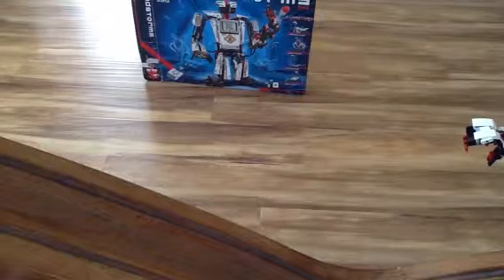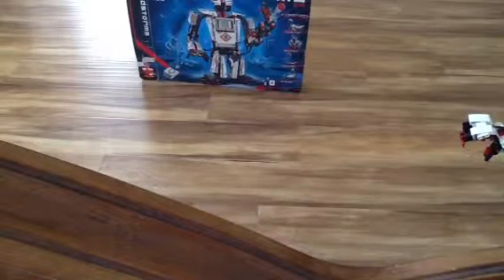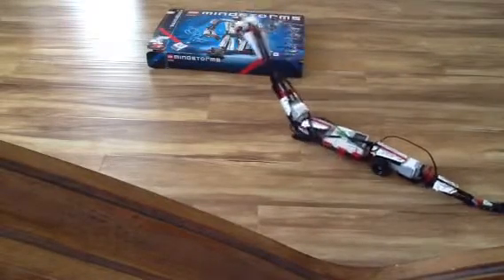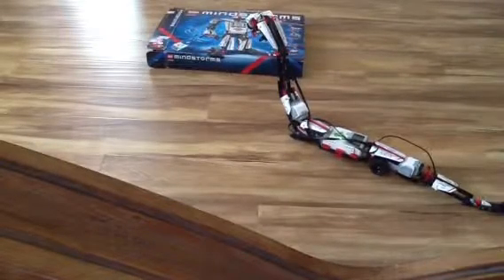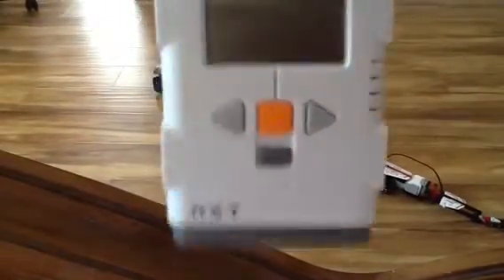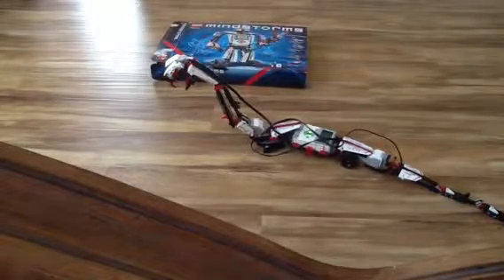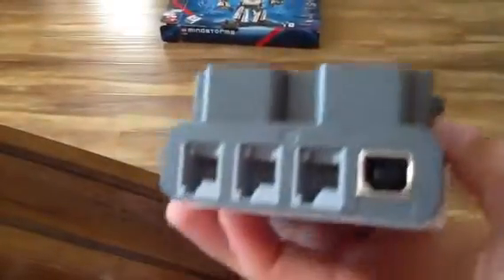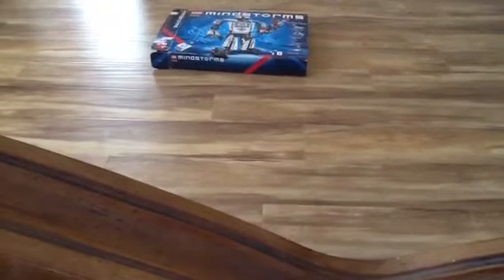Lego mindstorm ev3 raptor 2